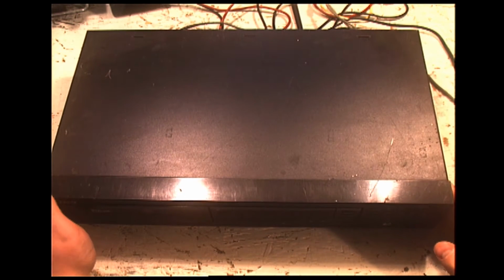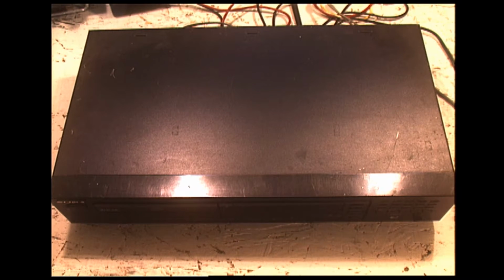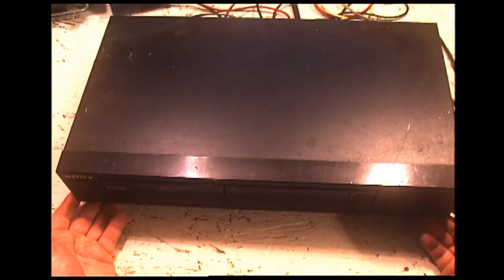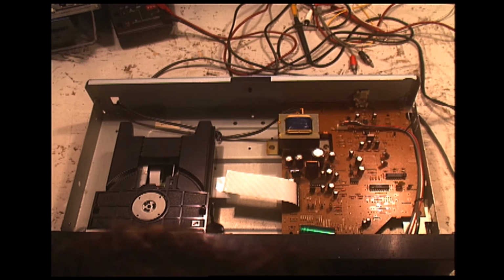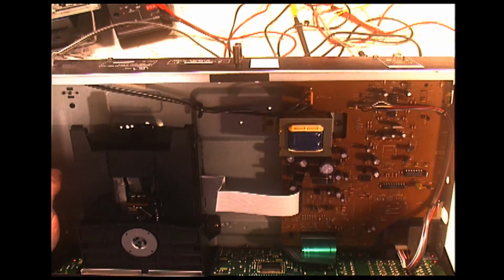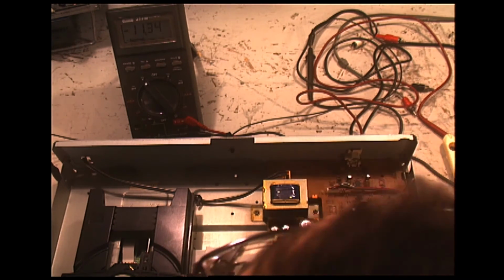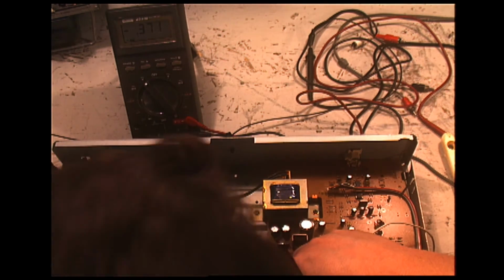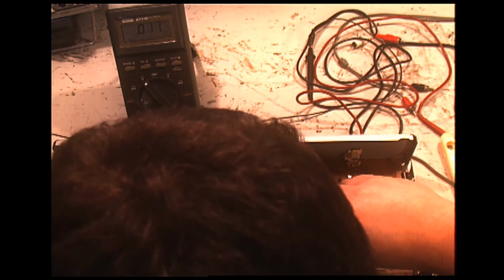Sony CDP-491 Repair Part 1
The start of restoring the 1991 Sony CDP-491 CD player my mom purchased for my dad back in the fall of 1991 for Christmas.